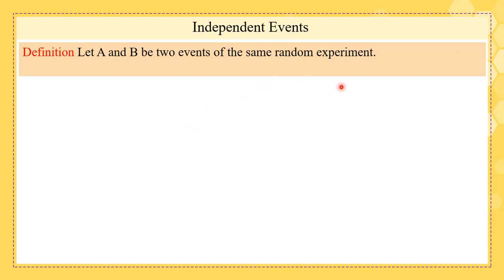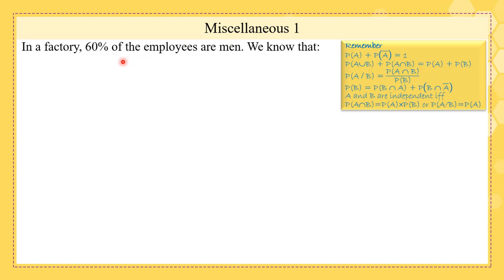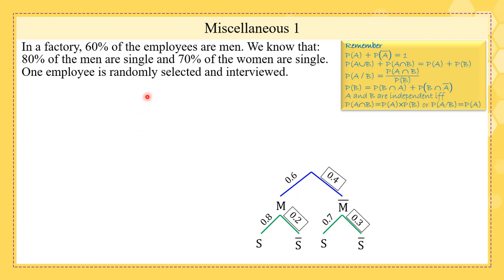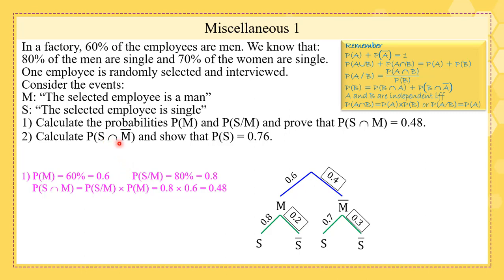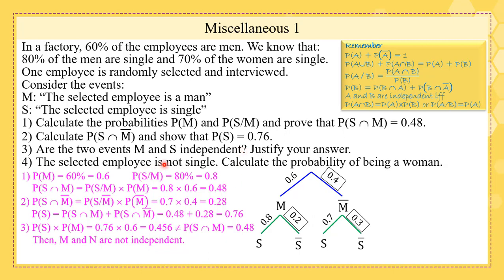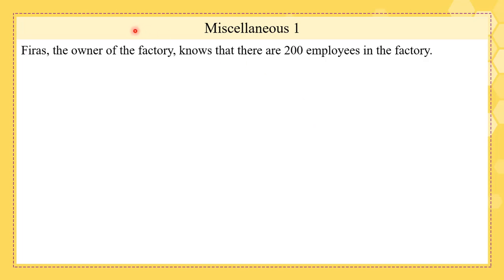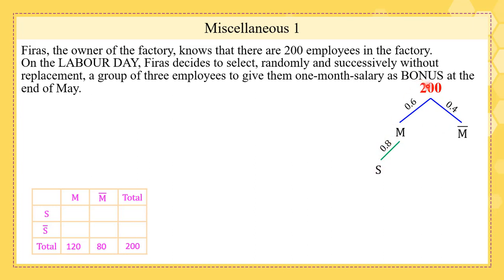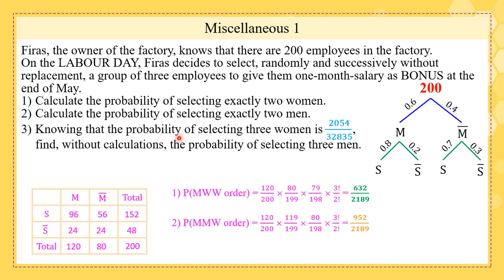Gr 12 LS En Math Probability09 Tree01 20 21